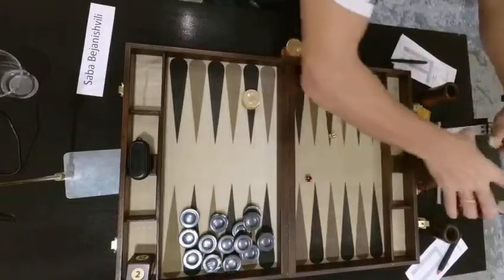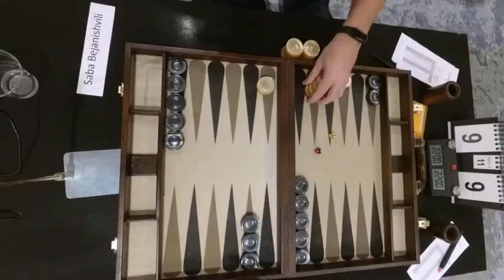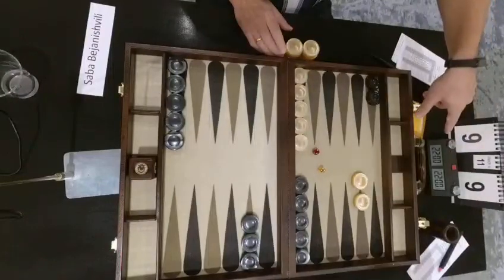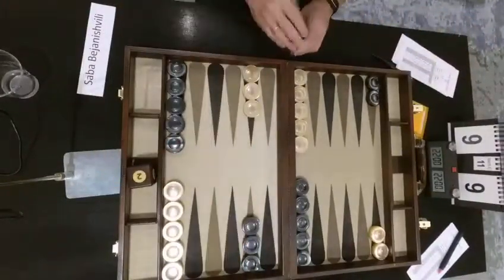Manny Olszynko vs Saba Bejanishvili Superjackpot 11 pts rd 2 part 1